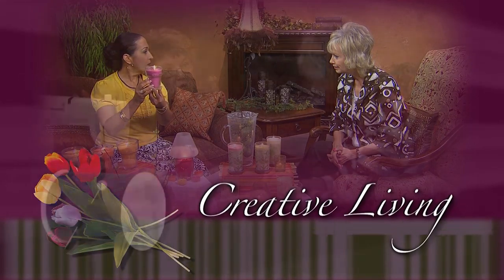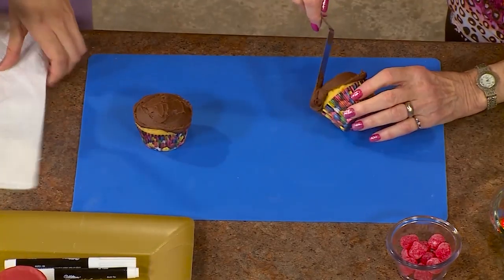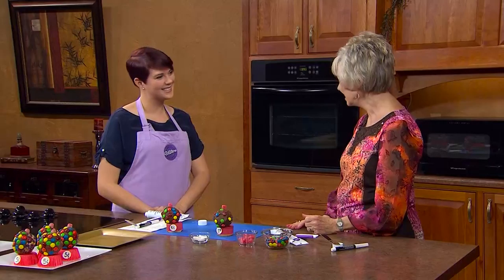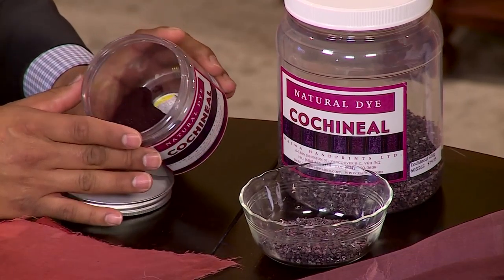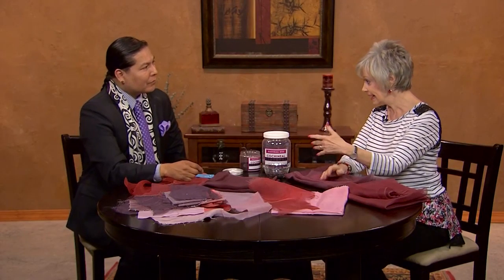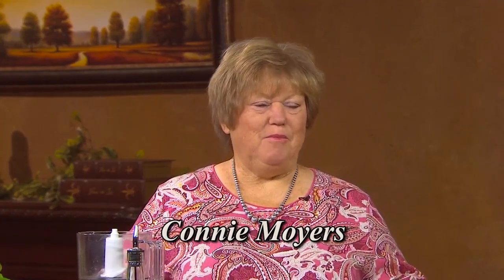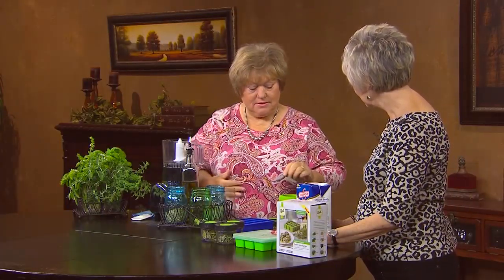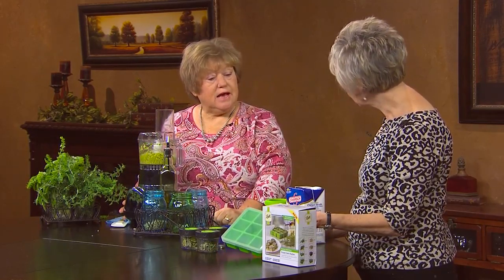Creative Living With Sheryl Borden #7021